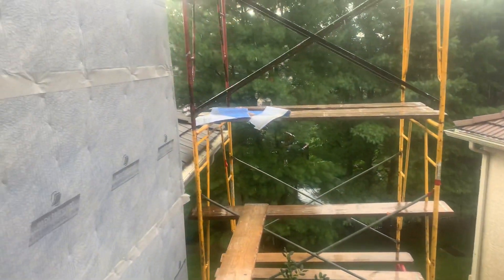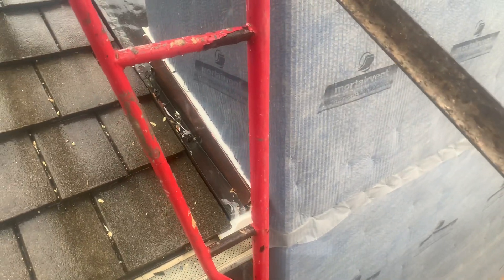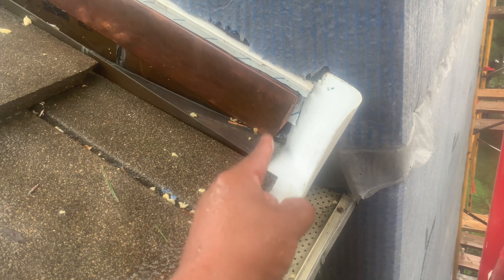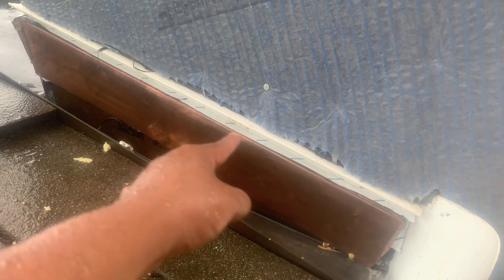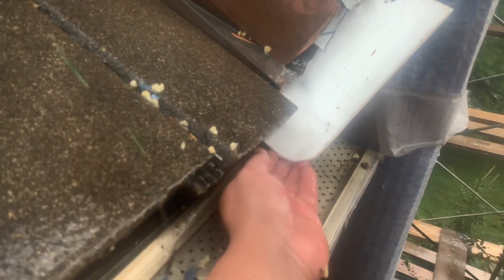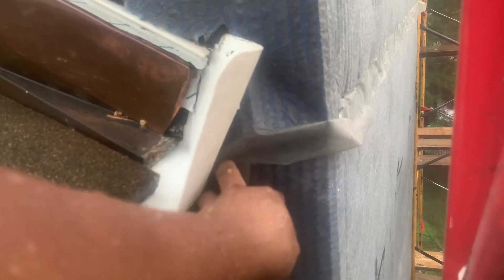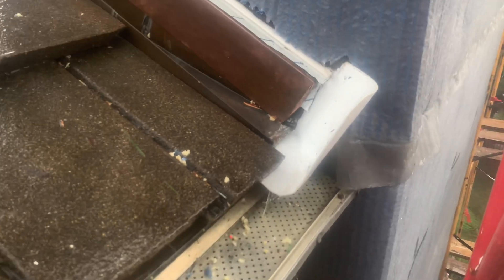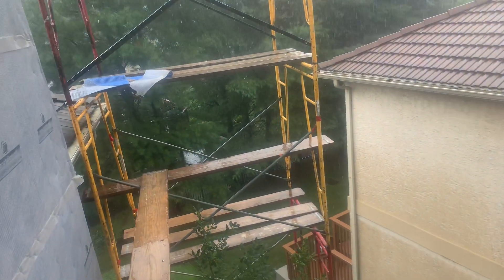What is a Kick Out Flashing Diverter & how it works.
Missing kick out flashing diverters  are the second main reason why  stucco, siding or stone system fails, this molded one piece  of plastic or welded one piece  of metal  most be installed where a vertical wall meets  the end of  a roof  near the fascia board where the gutter later is installed.

As the name suggest Kick out Flashing Diverter  helps to kick and divert  the water out
When a kick out flashing diverter is installed, the water that is coming from the roof will  be diverted towards  the gutter and not into the adjacent walls. Is the builder’s duty to make sure that either the roofers  or the stucco contractors properly  install this  key construction  product at the beginning of the roof’s aluminum L  flashing  row to guaranty  a successful stucco, stone or siding installation.